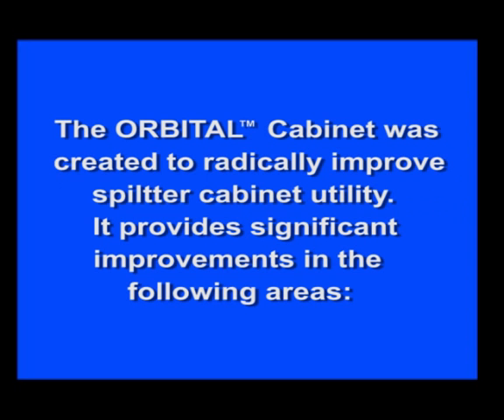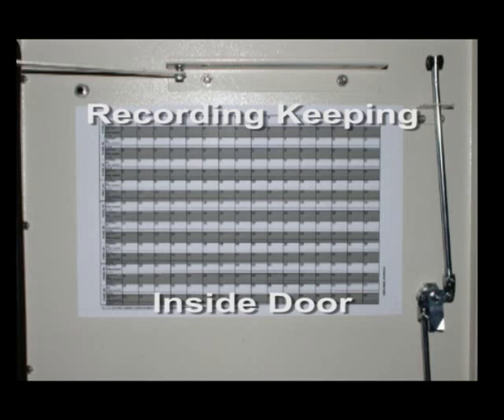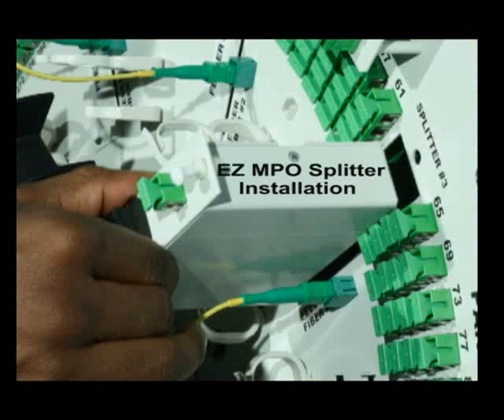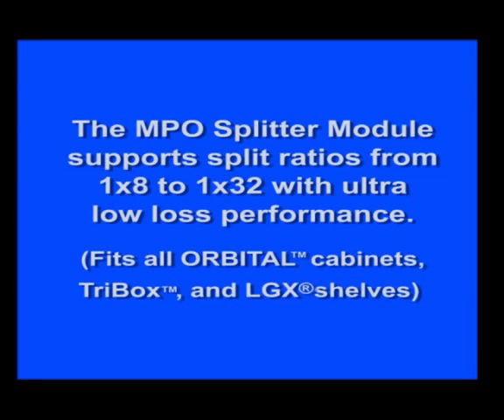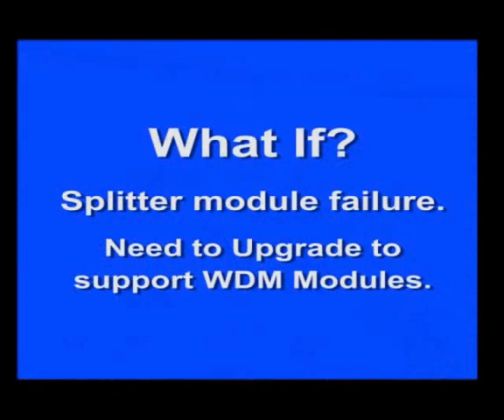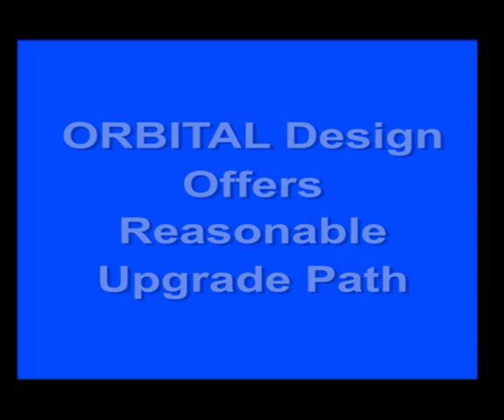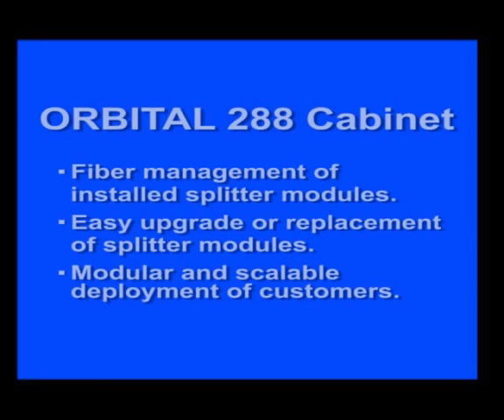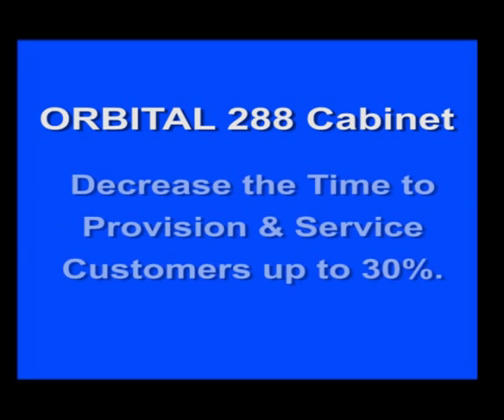OFS ORBITAL Fiber Distribution Cabinet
The ORBITAL Fiber Distribution Cabinet (FDC) is an innovative solution especifically designed for Fiber-to-the-X (FTTx) splitter applications. Designed to serve 160, 288 or 576 homes (depending on the version), the ORBITAL FDCs feature OFS' unique splitter module incorporating full spectrum, low loss PLC splitters, while being fitted with low loss, high performance LC and MPO Connectors. OFS' MPO Fannout Jumpers are easily connected from the splitter modules to the subscriber ports, and use OFS' bend-optimized AllWave® FLEX Zero Water Peak (ZWP) Fiber to minimize bending loss. In a dramatically improved fiber distribution design, the ORBITAL FDCs route all subscriber fibers from the splitter modules to a central cabinet, then to subscriber ports arranged in a circular array surrounding the cabinet.

In existing neighborhoods or "over-build" situations where subscription rates are uncertain and random, centralizing optical splitters within an FTTx network can enable operators to defer electronic and passive component costs. Traditional "block matrix" splitter patching systems require complex routing of many long jumpers in a confined space through confusing routes, often resulting in a tangled mess as customers are randomly connected. OFS' breakthrough innovations, the ORBITAL FDC, make traditional splitter management designs obsolete, enabling easier subscriber provisioning and increased reliability in high performance FTTx networks. The new ORBITAL FDCs solve the usual routing problems with a new and innovative fiber management system that combines a revolutionary radial fiber routing with our components' superior optical performance. The ORBITAL Cabinets represent the next generation in FTTx Splitter Management Systems.